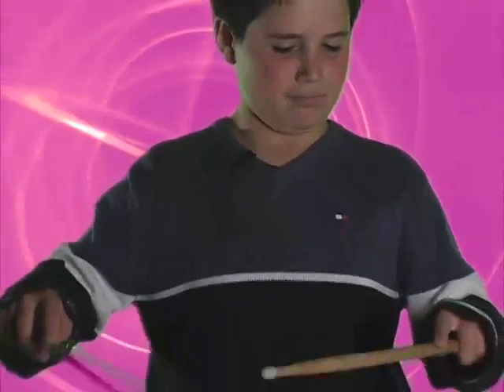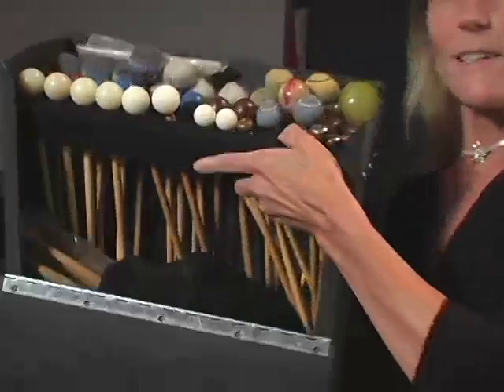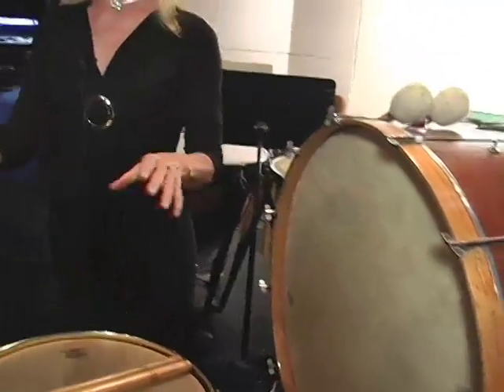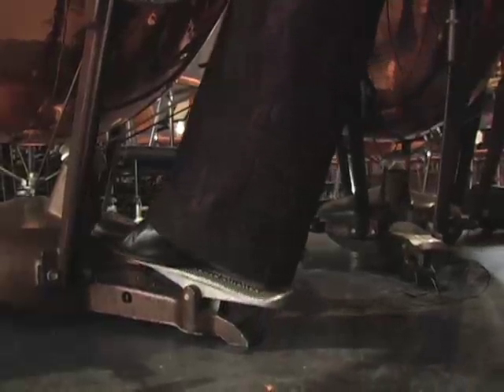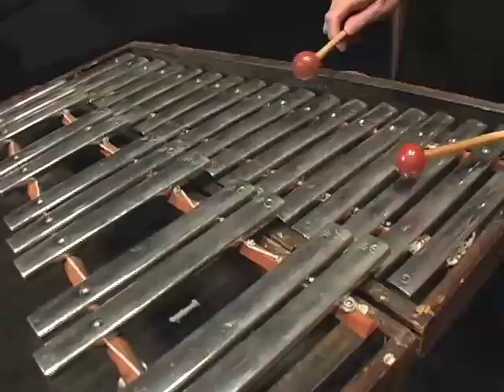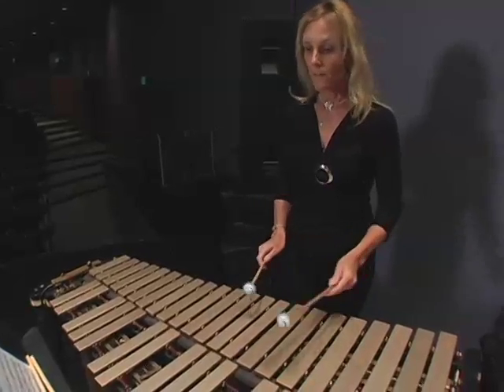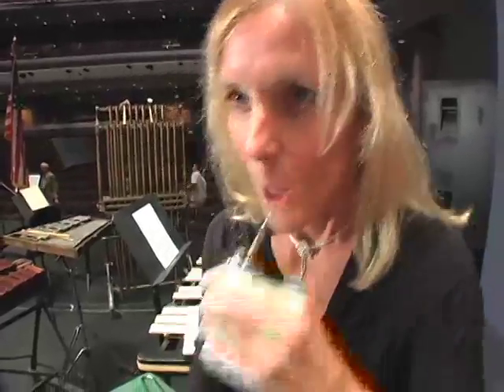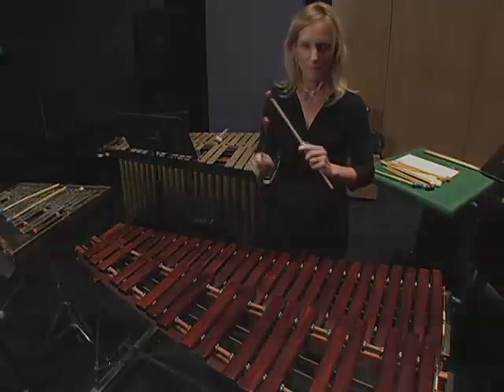Symphonic Adventures--Percussion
The New West Symphony Symphonic Adventures program introduces young people to a symphony orchestra.  This video is part of a series of videos that prepare the students for attending the orchestra performance in the concert hall.